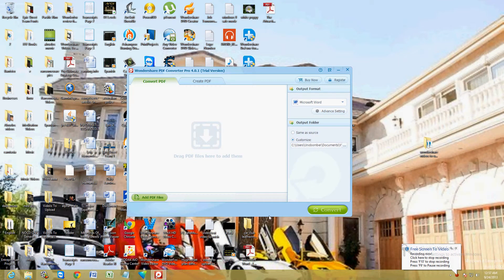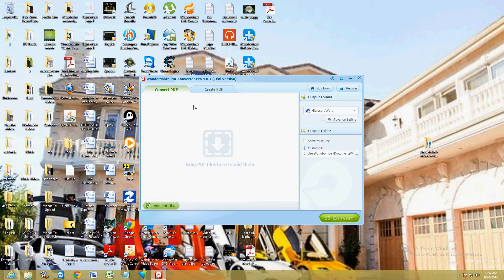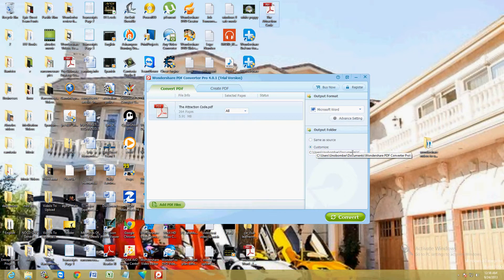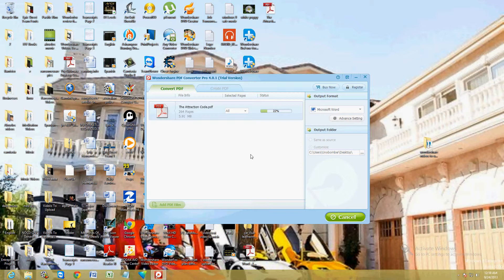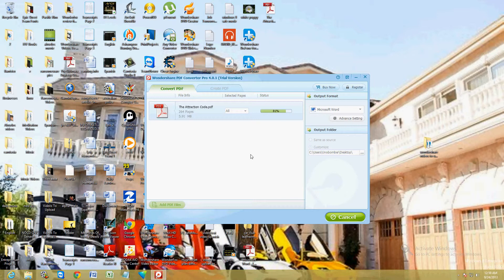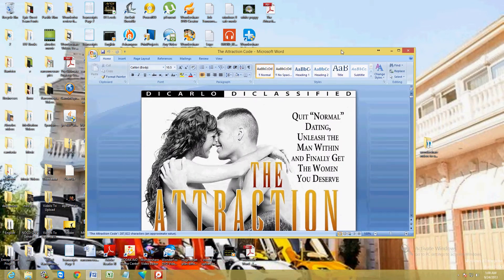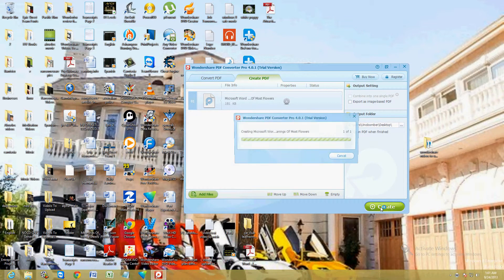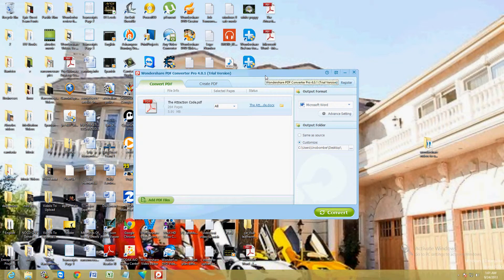How to Convert and Create PDF Files to Many Formats Using Wondershare PDF Converter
In this video tutorial I will show you how to convert and create PDF files to many formats!

pdf portable document format convert create word excel power point Microsoft excel how to Microsoft word computer file format wondershare fast easy software program management technology data system tutorial review overview office Microsoft business security secure password protect information systems training how-to using design customer solutions payer adobe access product reader user network developement __________Recommended Software_____________

tune-up.